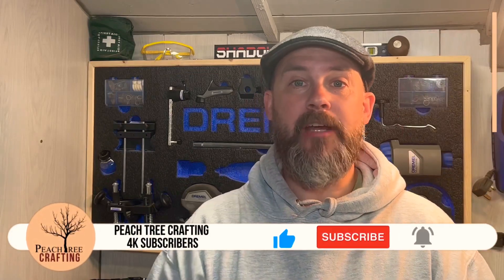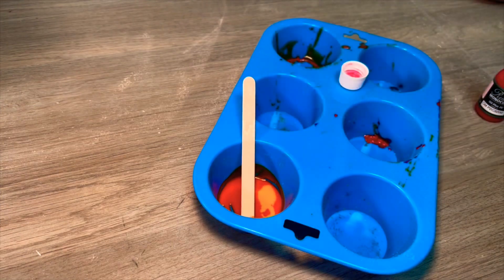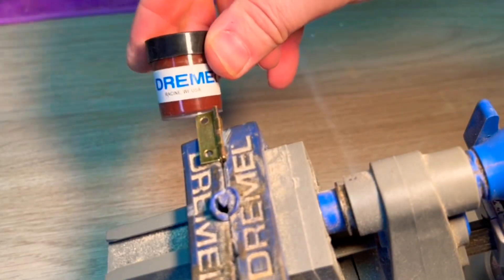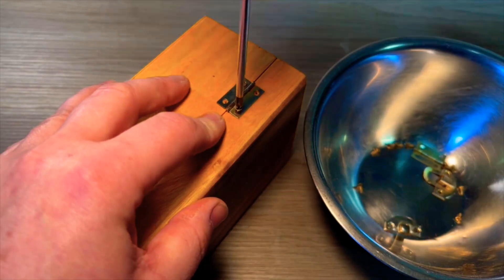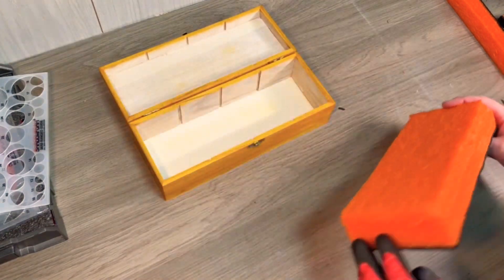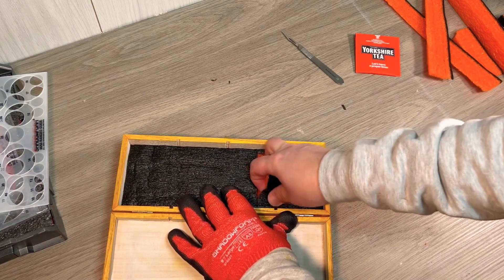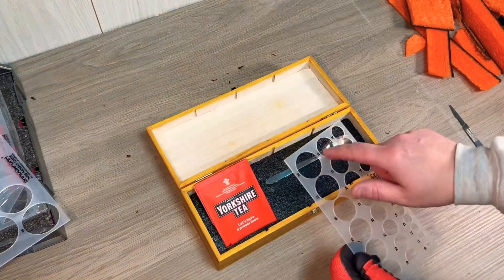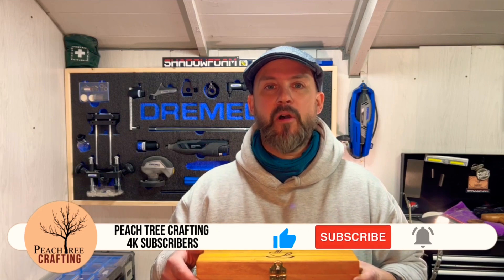Transformation: Turning a Cheap Wooden Box into a Stunning Tea Caddy with ShadowFoam Storage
👋🏼 Welcome everyone! In today's video, we're embarking on an exciting DIY journey,
transforming a simple wooden box into an exquisite tea caddy using A Dremel, Rubio Monocoat and ShadowFoam.
This process reveals the magic of creativity and handiwork, making the ordinary
truly extraordinary.

We'll guide you through every step of the transformation.
Starting from selecting the ideal wooden box, moving on to measuring and
cutting the ShadowFoam for a snug fit, all the way to the assembly and
finishing touches. You'll learn how to maximize space, create a sleek
aesthetic, and most importantly, keep your tea collection organized and safe.

🎯 This tutorial is
perfect for tea enthusiasts, DIY lovers, and anyone looking to enhance their
storage solutions with a creative twist. So, strap in, and let's transform that
wooden box into a luxurious tea caddy!

Please hit the "Like" button to show your support. Don't forget to
And if you know someone who might enjoy this tutorial, share the video with
them. Your support means the world to us!

🔔 Remember to click on
the "Bell" icon to ensure you never miss our future videos.

Wanna try Shadowfoam for yourself? 🤔

Links to everything (Almost) used in this video
Wooden Box
Dremel Lite
Dremel Multi Vice
Dremel 4000 (The 8260 is out of stock)
Dremel EZ SpeedClic Mandrel
Dremel Finishing Abrasive Bunch

with your thoughts on our video. We love hearing from you!

♥️ Love You ♥️

What I use to film:
Iphone  13pro
LumaFusion for IPad to Edit
Small Rig setup for lights & Mic

00:00 Introduction
00:11 Preparing the Box
00:52 Mixing the Rubio Monocoat
01:24 Applying The Rubio
02:12 Buffing the Hardware
02:44 Using the Dremel to remove the Carbon
03:17 Re-attaching the Hardware
03:33 Cutting the Shadowfoam to size
04:51 Cutting in the Kit
07:29 The finished Box
07:43 Close